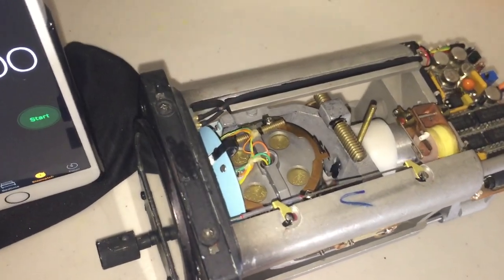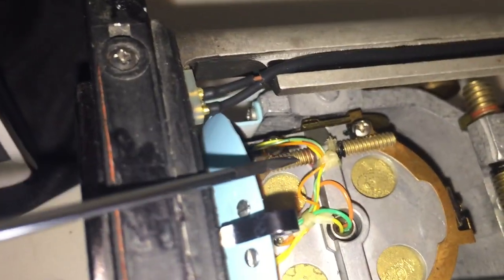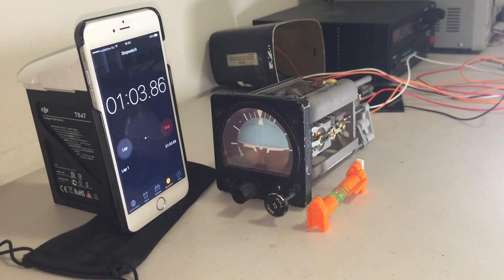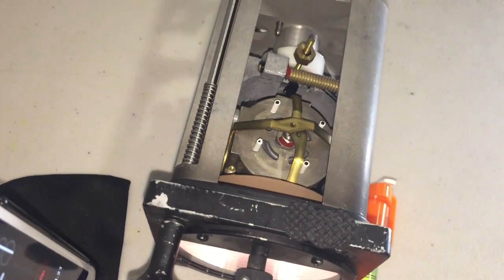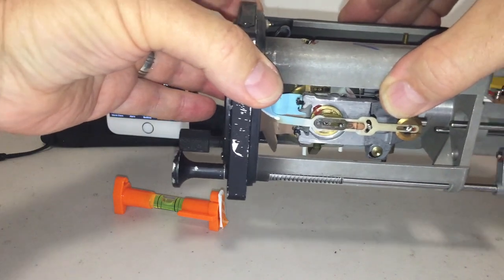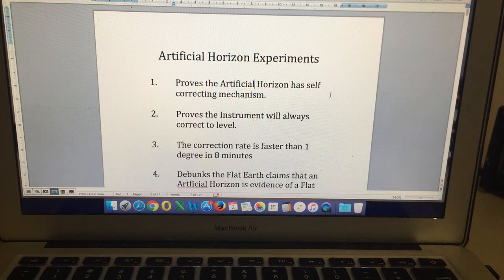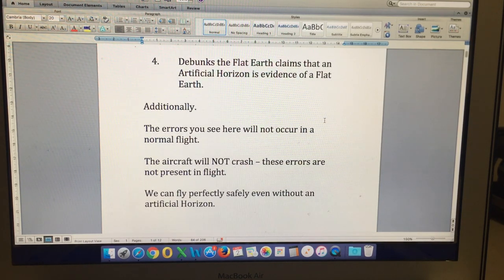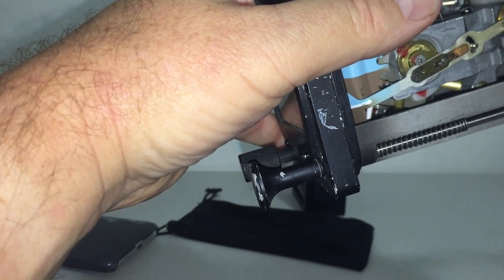Flat Earth - Time Lapse - Inside an Artificial Horizon while self correcting.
The time lapse starts at 4:47

At the end of this video I address several points that I see often in comments by Flat Earthers.

The experiments prove that the instrument "is capable" of remaining level while flying across curve.

That fully debunks the Flat Earth claims that the Artificial Horizon is evidence of a Flat Earth.

This instrument can easily correct for curvature and therefore will show level as you fly around a curved Earth.

The errors you see in this video will never occur in a normal flight.